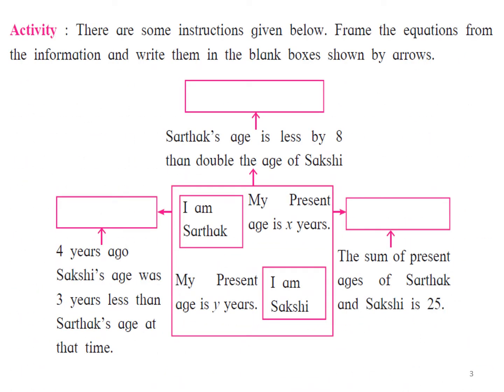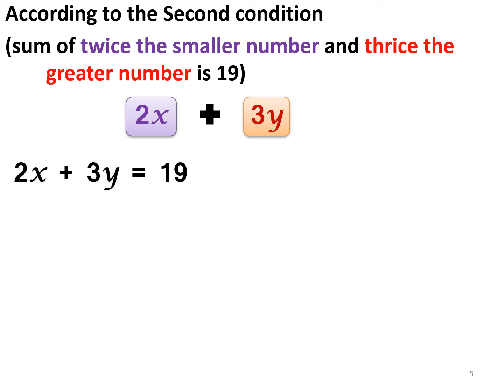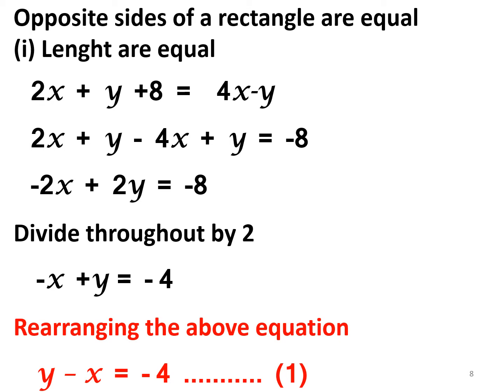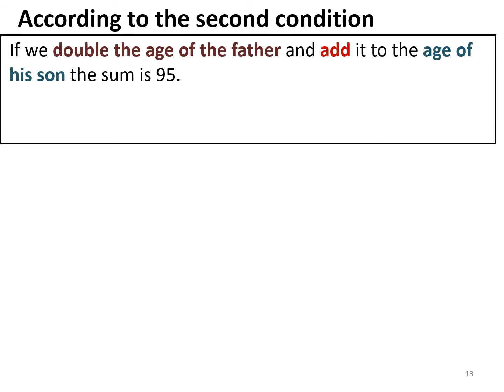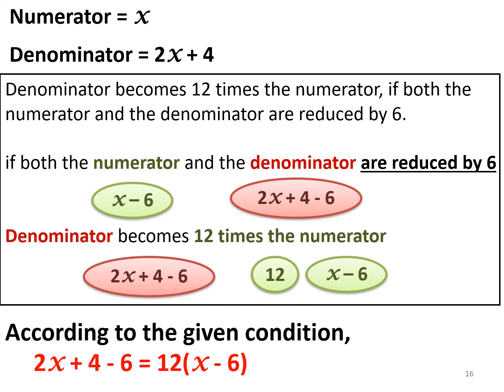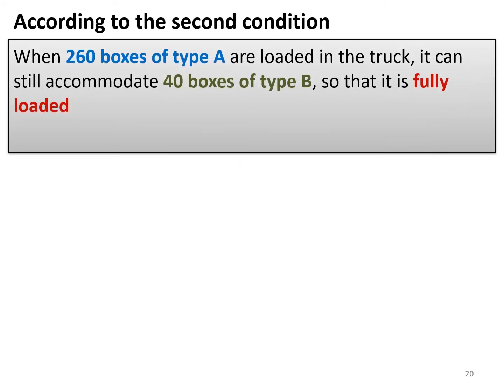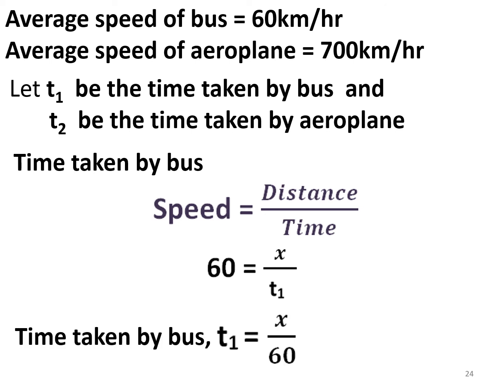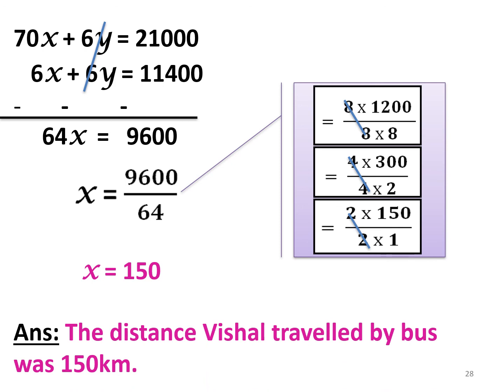Maths 1 Chp 1 video 8